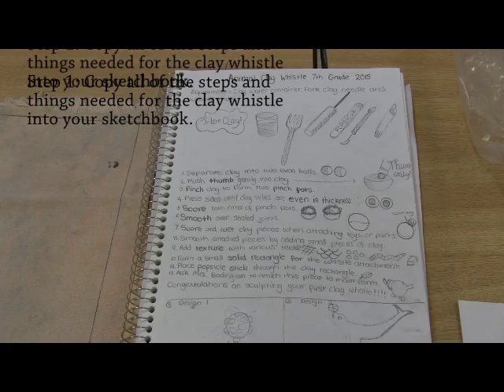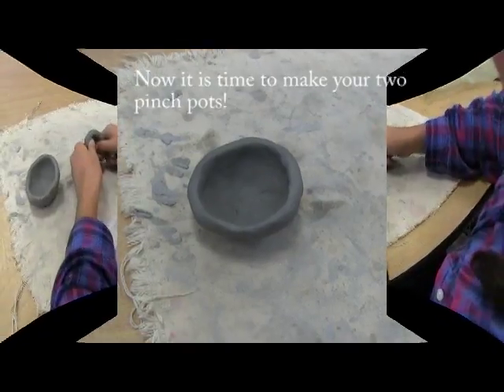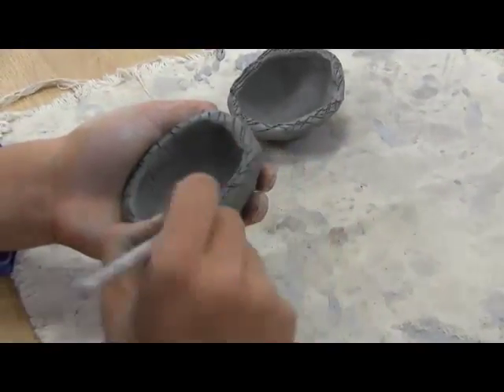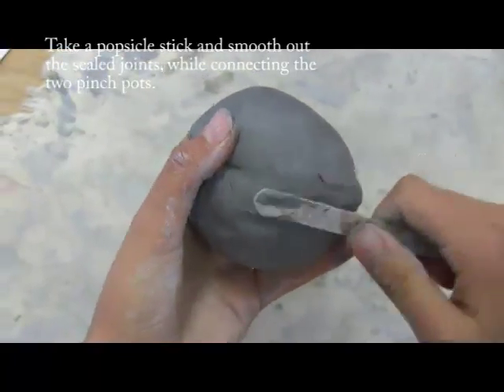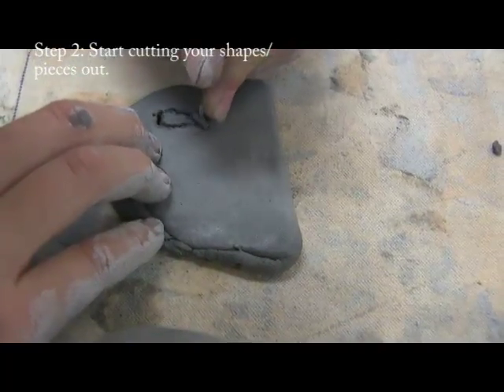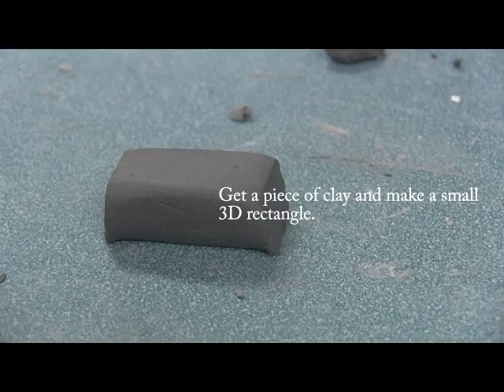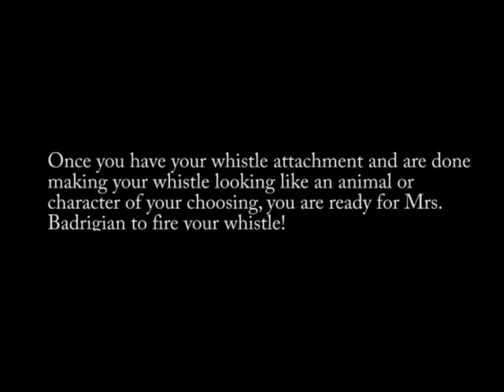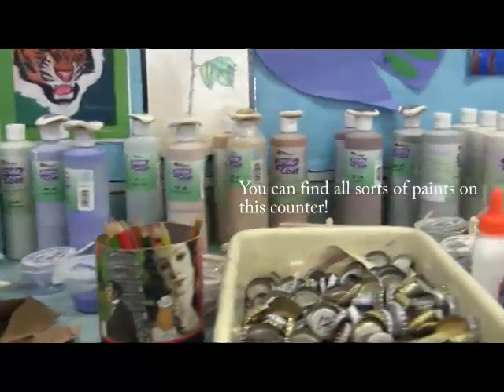Quinn & Ivy: Clay Whistles in Art